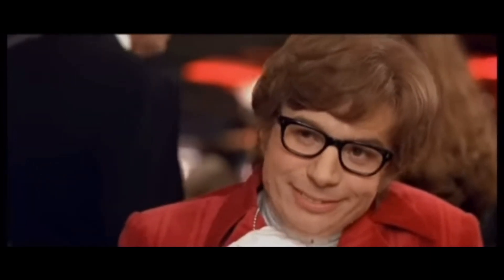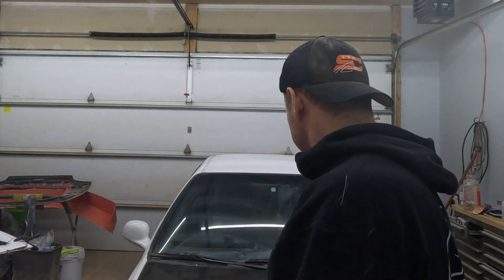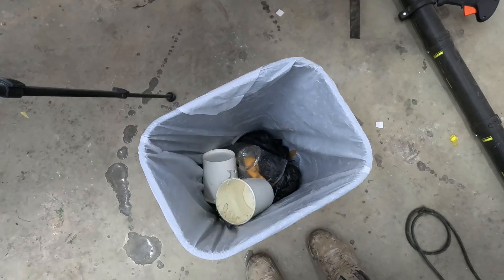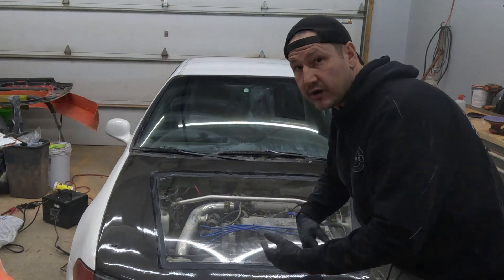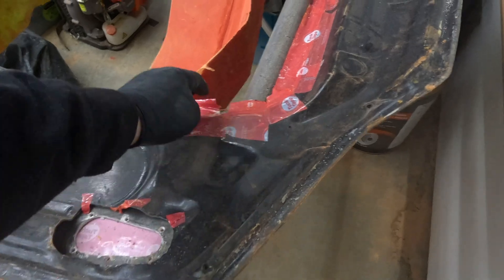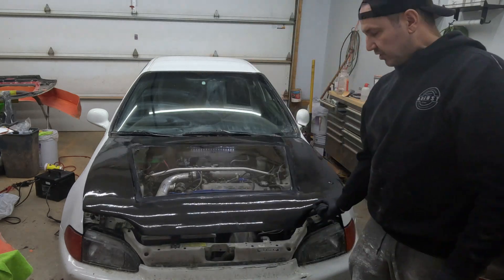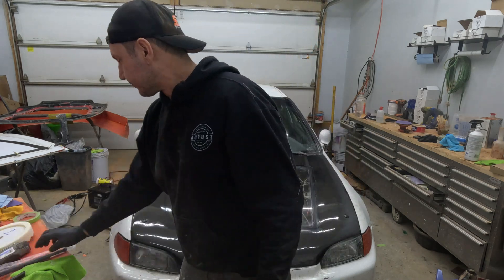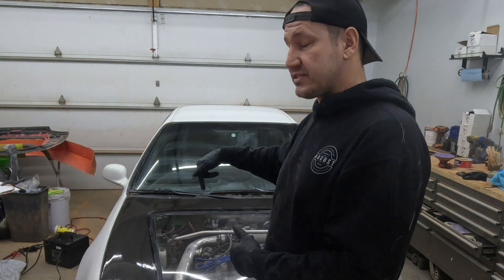Diy Carbon Fiber Hood Worth More Than The Actual Car!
DIY video! Check out my homemade hood that officially is worth more than the whole car! Looking for your opinions on my transparent carbon fiber hood. My how to or DIY clear hood for car made from carbon fiber and you can possibly how to restore carbon fiber, or faded carbon fiber hood. I do love making diy projects, how to make fiberglass hood ,carbon fiber corvette things or projects. This clear hood for the civic eg, was lots of fun even though there's lots of civic eg mods. The Honda Civic Eg ran from 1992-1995 in a 2 door hatch, coupe and sedan. Its the same car they used in the fast and furious movie with the heist civic. I hope you enjoy this civic build on a budget with carbon fiber molding while using fiber vacuum infusion

More Carbon Fiber Videos To Love:

How To Make Plastic Into Carbon Fiber DIY | How I Made The C8 Corvette Roof Scoop